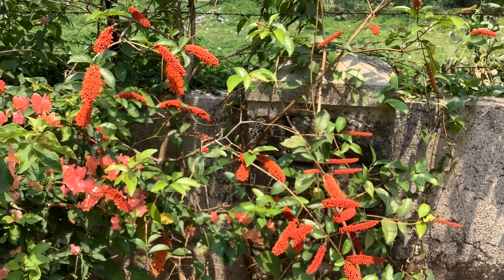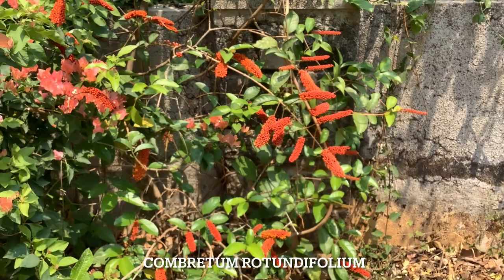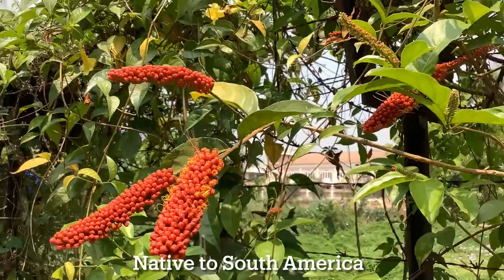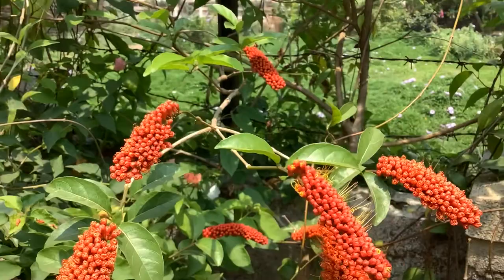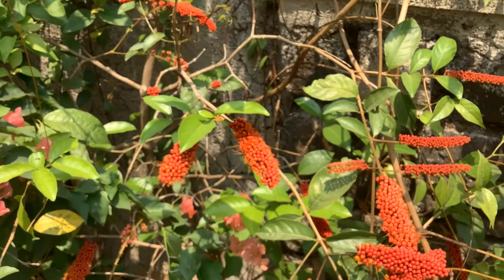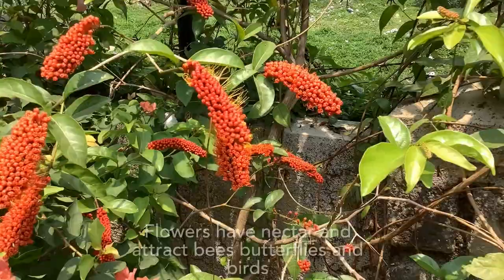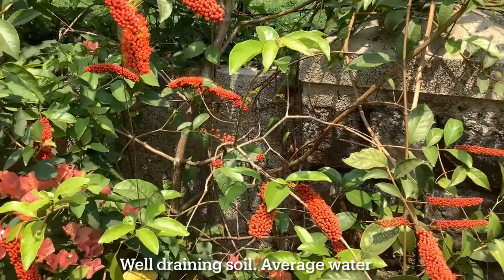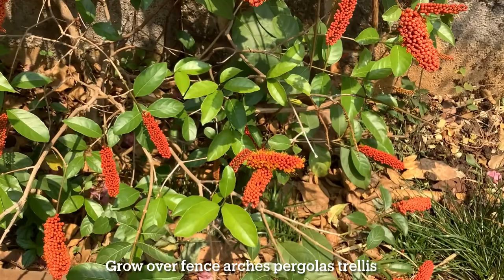Monkey Brush Vine Combretum rotundifolium Attractive showy exotic red flowers Attract butterflies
Monkey Brush Vine
Combretum rotundifolium
Evergreen woody climber vine or vine like shrub
Native to South America
Can prune and grow as a shrub
Can grow in containers
Does well in full Sun Partial Sun
Well draining soil
Average water
Gets beautiful showy exotic red flowers with yellow long stamens
Unique shaped flowers resemble brush
Flowering season is spring to summer
Flowers attract butterflies bees and birds
Propagation from stem cutting and air layering
Suitable for growing over fence arches pergolas trellis